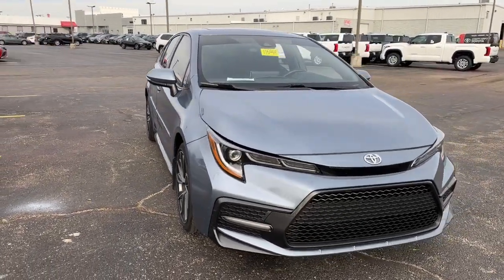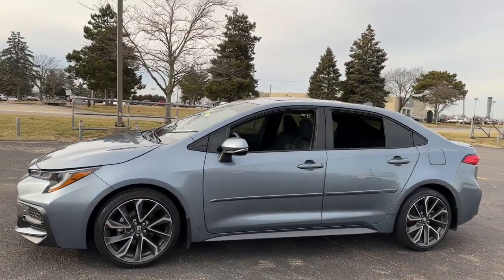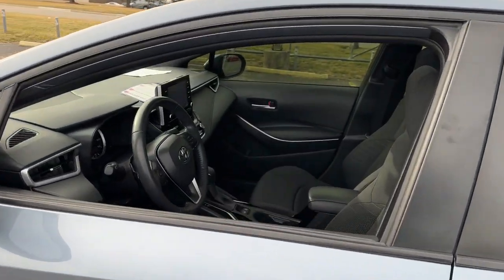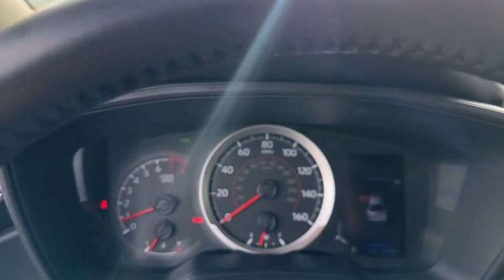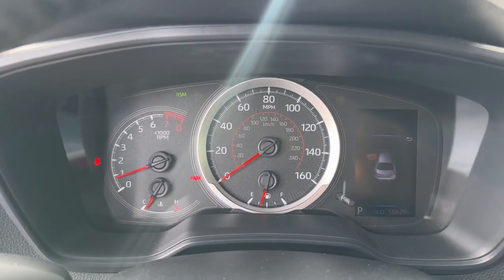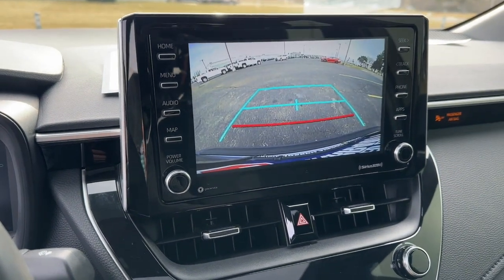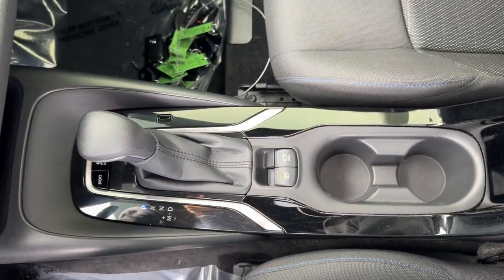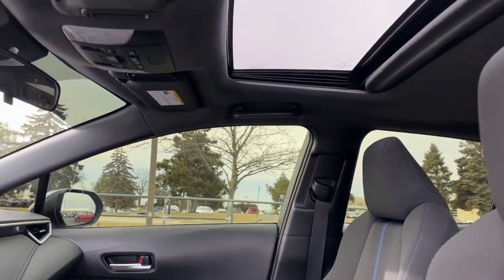2021 Toyota Corolla dayton, vandalia, middletown, englewood, beavercreek 11544A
Celestite Used 2021 Toyota Corolla SE available in Vandalia, Ohio at Joseph Airport Toyota. Servicing the Dayton, Vandalia, Middletown, Englewood and Beavercreek, OH area.

New Price! Certified. Celestite 2021 Toyota Corolla SE FWD CVT 2.0L I4 DOHC 16Vbrbr**CERTIFIED LIFETIME POWERTRAIN WARRANTY** 31/40 City/Highway MPGbrbrCertification Program Details: We know that shopping for a pre-owned vehicle can be full of uncertainties. We are so confident in OUR pre-owned vehicles that we have covered them with our YES PLAN Certified program. Enjoy the peace of mind of a true NATIONWIDE powertrain warranty. Worry free ownership Only from Joseph Airport.brWe know that shopping for a pre-owned vehicle can be full of uncertainties. We are so confident in OUR pre-owned vehicles that we have covered them with our Joseph Airport Toyota Lifetime Powertrain Warranty program. Enjoy the peace of mind of a true NATIONWIDE powertrain warranty. Worry free ownership Only from Joseph Airport.